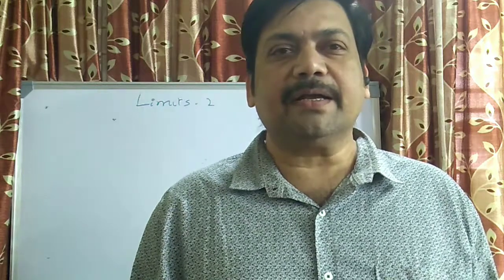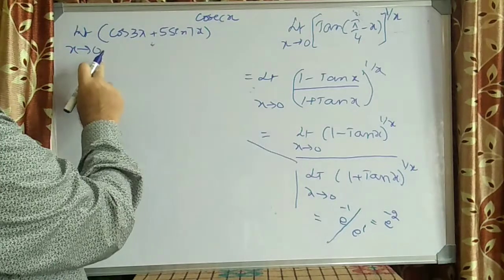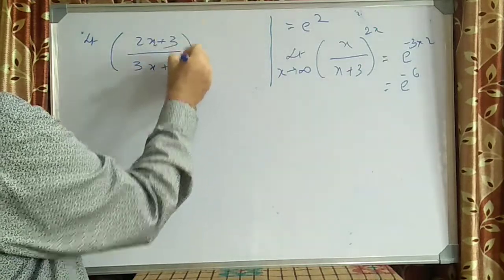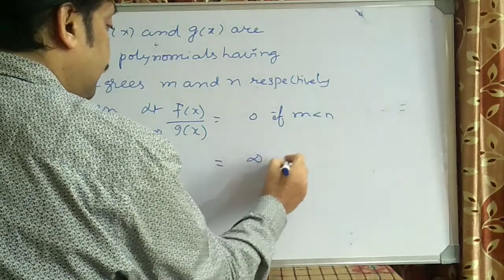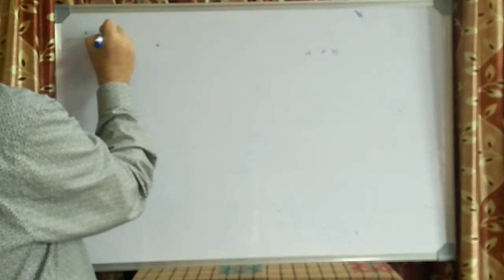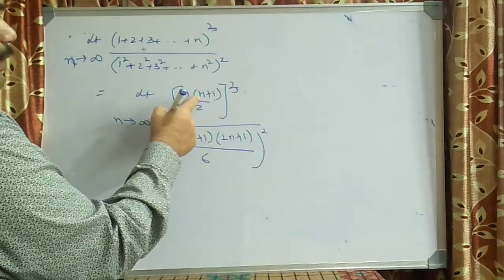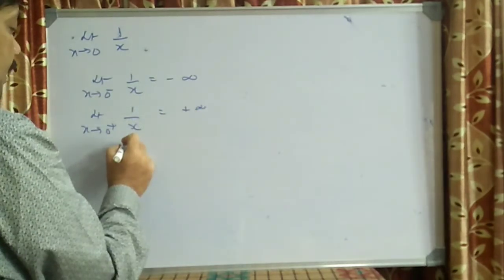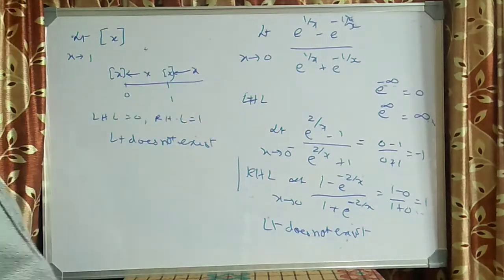Limits Part - 2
Hi students,
In this video I have discussed limits second part
Link to the first part of limits is

I provide online one to one Maths classes, assignments and material for 10th,11th,and 12th classes and also for students aspiring for JEE Mains and Advanced.